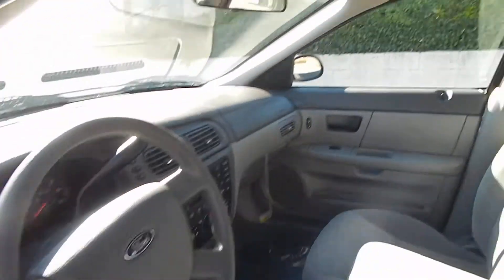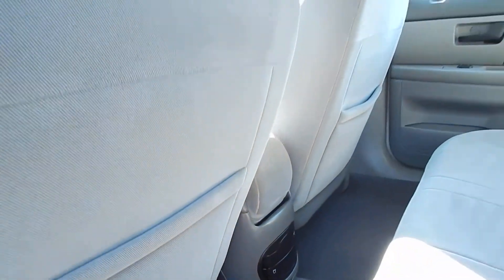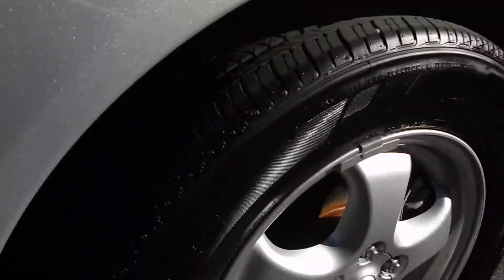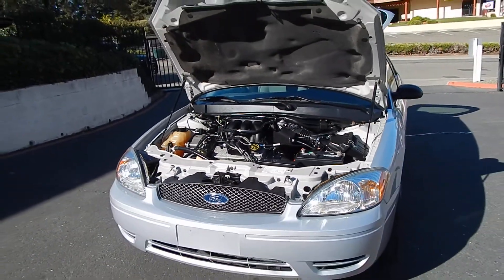2005 Ford Taurus SE wagon ONLY 72k original lifetime miles video overview and walk around.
Let the camera be your eyes and ears as we take you for a tour in and around this gorgeous and low mileage wagon.  You'll feel like you're right here in person as we demonstrate all of its functions and features.